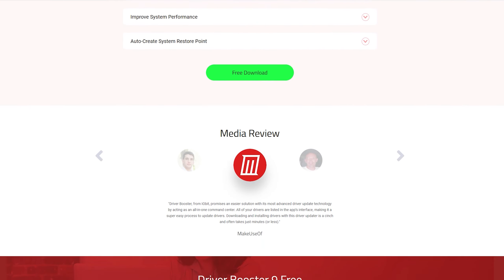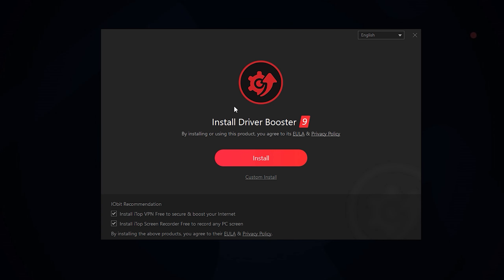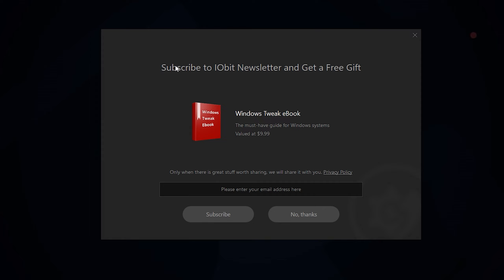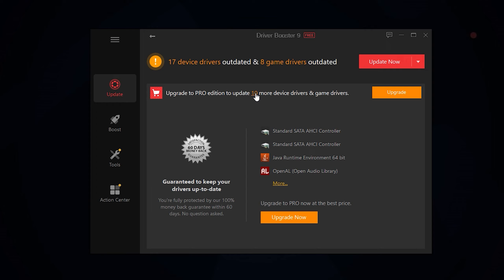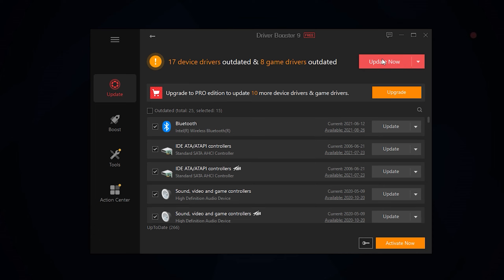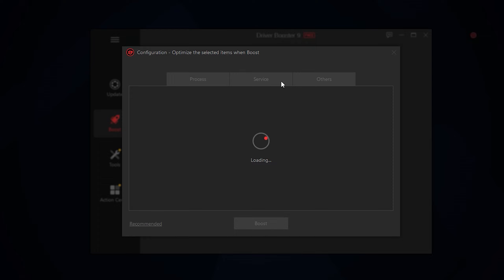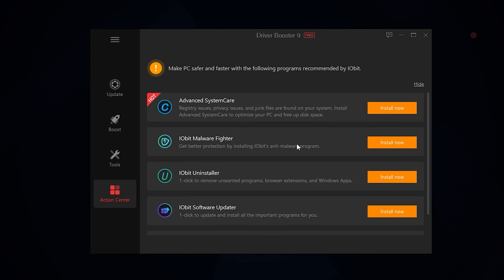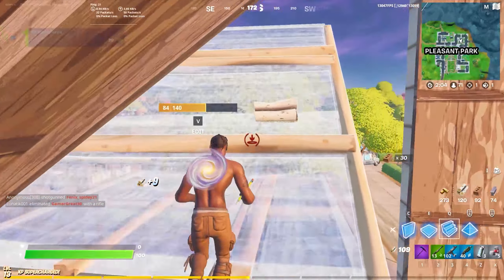How To Fix Stutters & Frame Drops In Fortnite! - FPS Boost Guide 2021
In this video I will be going over how to fix stutters, frame drops to overall increase your FPS and performance in Fortnite!